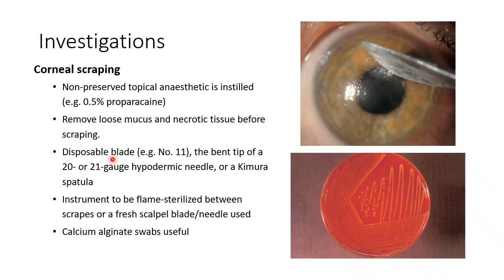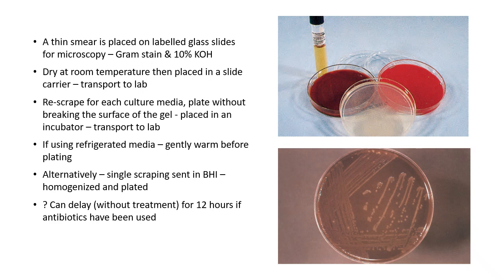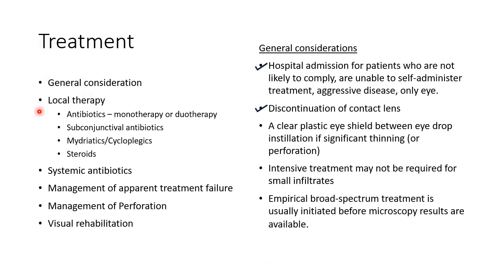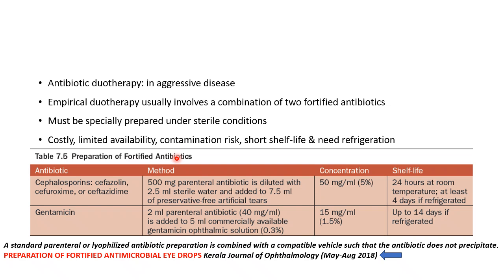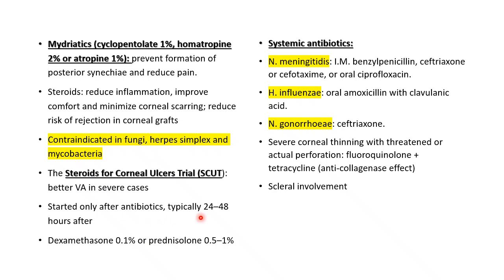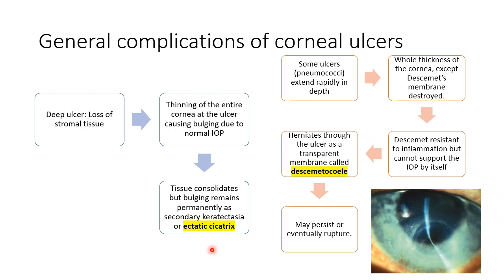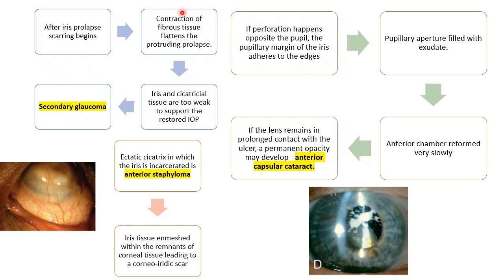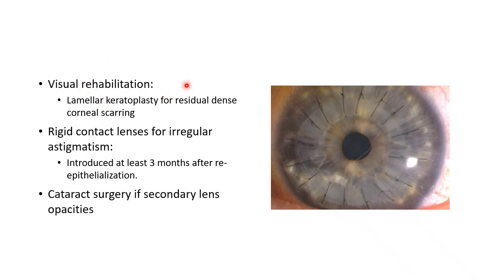Bacterial keratitis - Part 2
Extensive and simplified coverage of management of bacterial keratitis based on Parson's and Kanski's